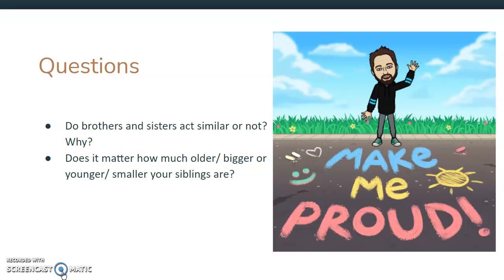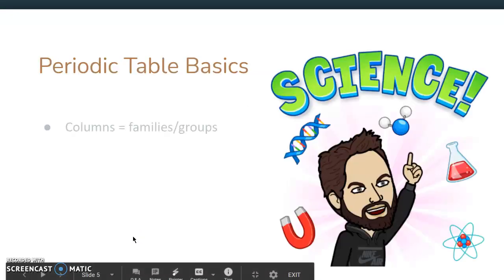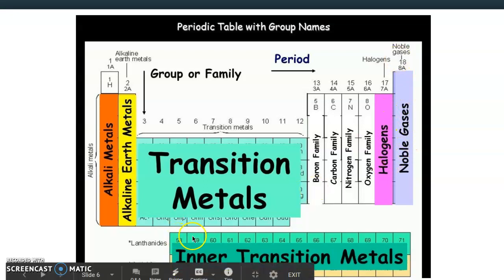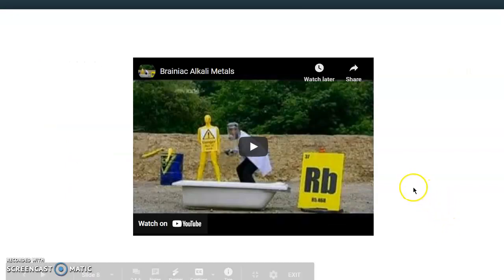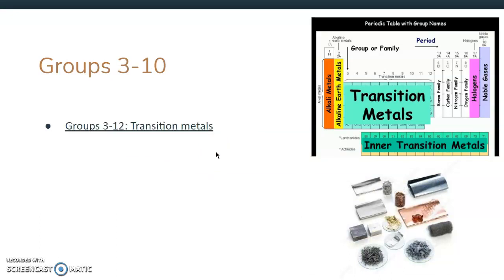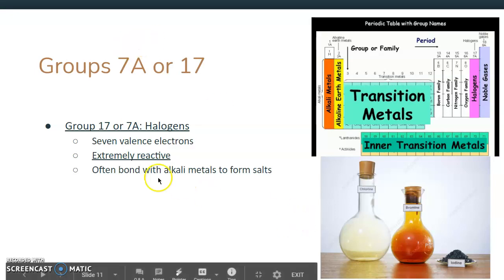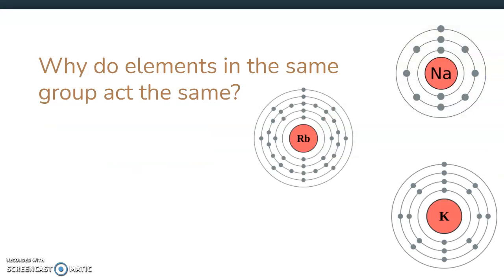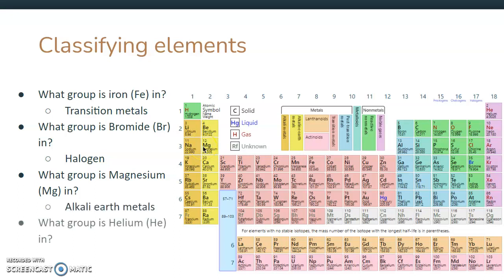Groups in the Periodic Table